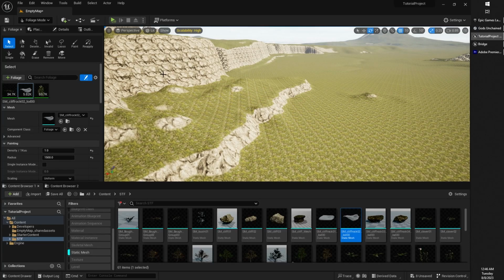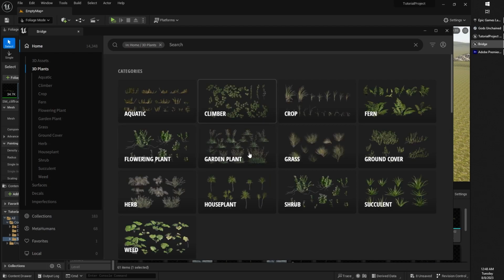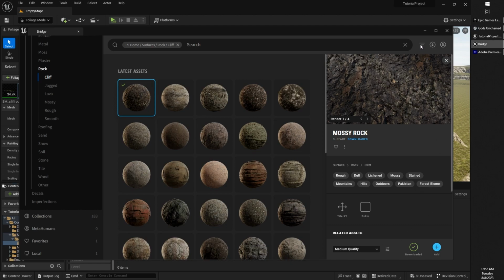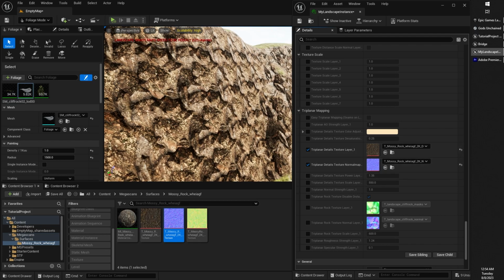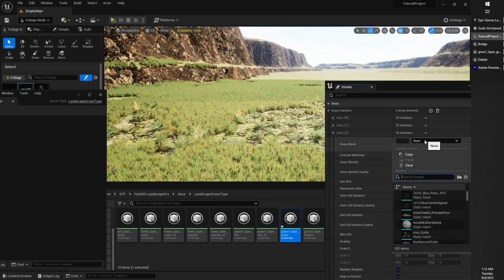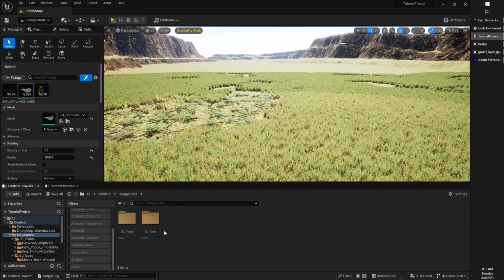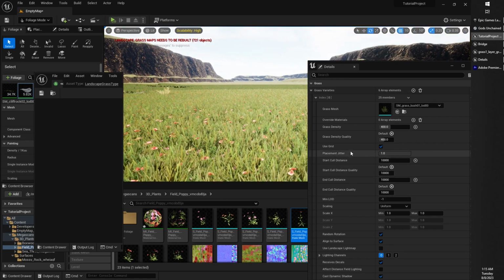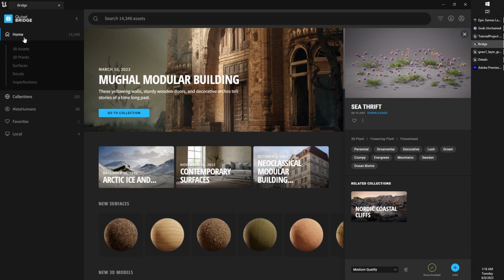Get Free Photo-Realistic Asset with Quixel Bridge in Unreal Engine UE5 Tutorial